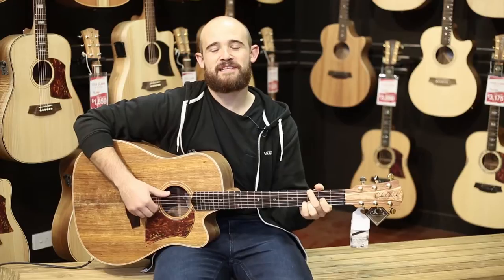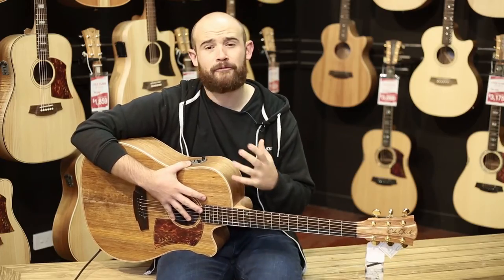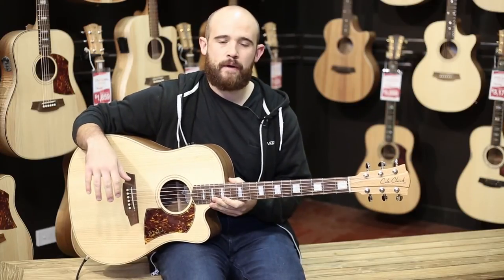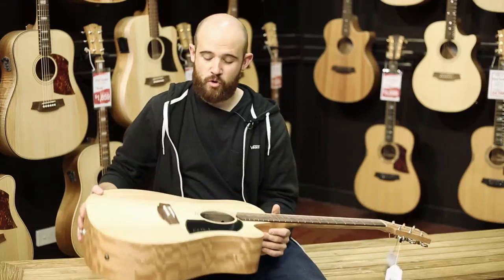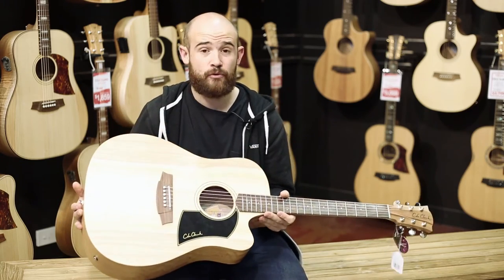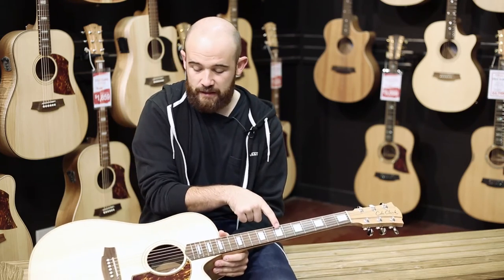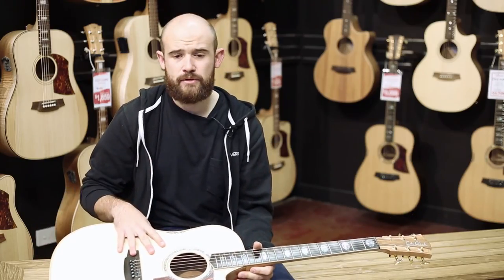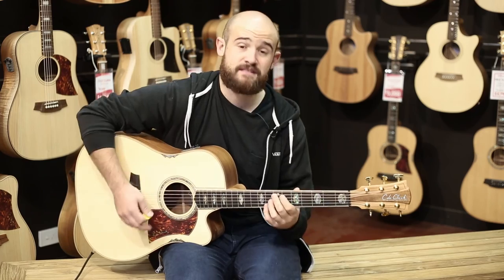Cole Clark Guitars - Models & Series Overview by DW Music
Brendan runs through each Series and Models available from Cole Clark Guitars.

00:00 DW Music
00:10 Cole Clark Guitar Demonstration
00:32 Models and Series Introduction and Overview
01:49 Models
02:07 Models - Fat Lady
02:35 Models - Angel
03:44 Series
03:58 1 Series
04:26 2 Series
05:29 3 Series
06:28 Thanks for watching!

If you enjoyed the video and found it informative, please hit like and give it a big thumbs up!

301 Canberra Ave
Fyshwick ACT 2609

For you geeks out there this video was made using the following gear.